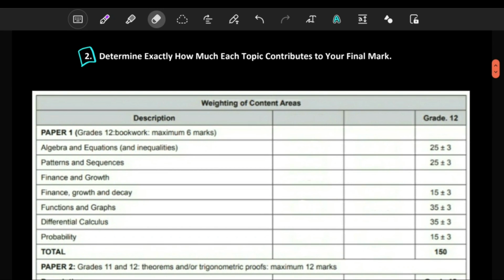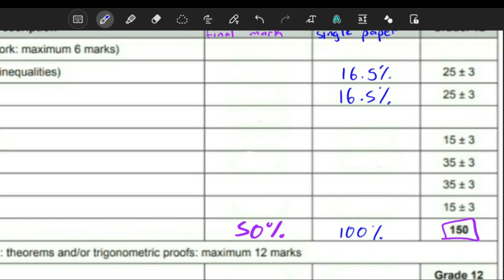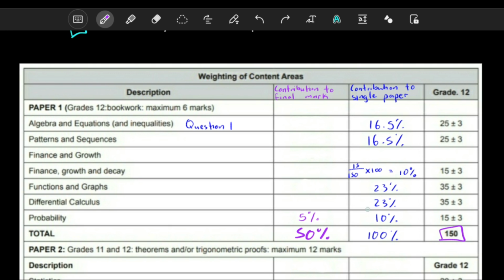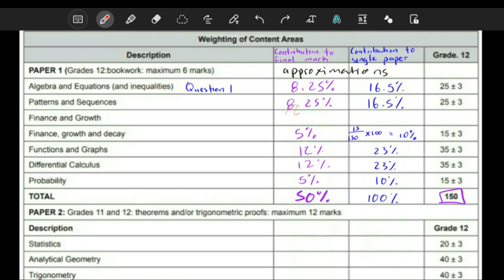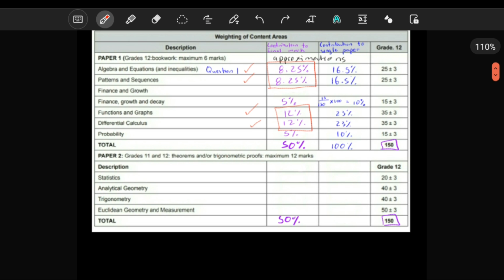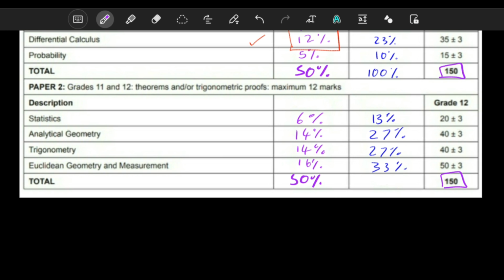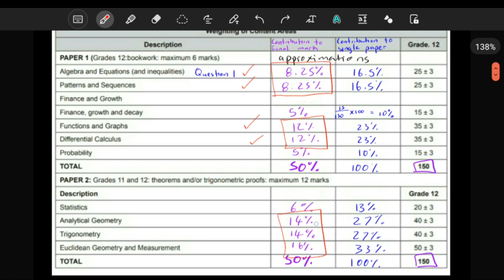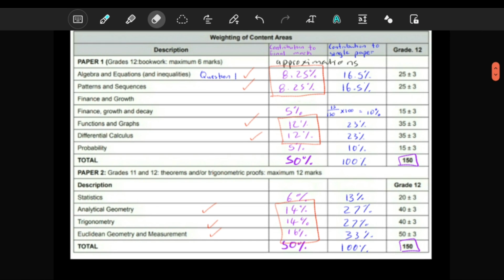Determine Exactly How Much Time You Need to Spend on Each Topic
Efficient time management is essential for success. In this video, we discuss how to accurately determine the time you need to allocate for each subject and topic, ensuring that your study plan is both realistic and effective.